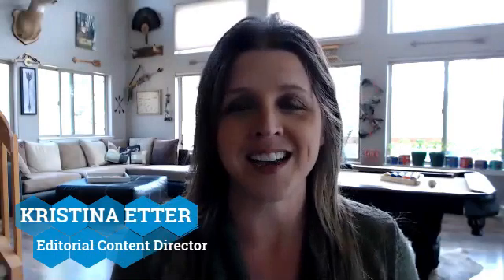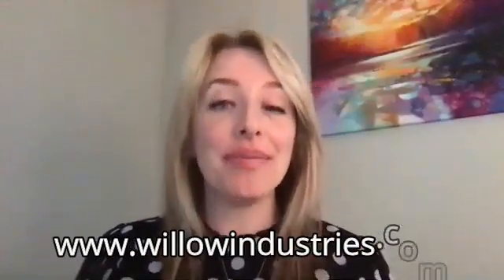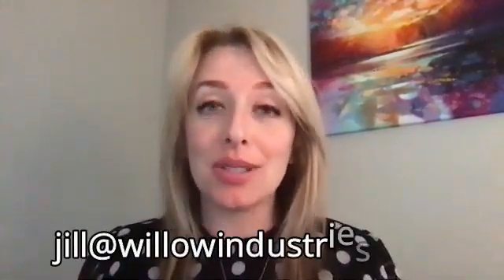A Tech Moment: Ozone Technology Provides Clean Cannabis Solution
The CEO and Founder of Willow Industries talks about WillowPure, a purification technology to save valuable cannabis and hemp crops from contaminants.